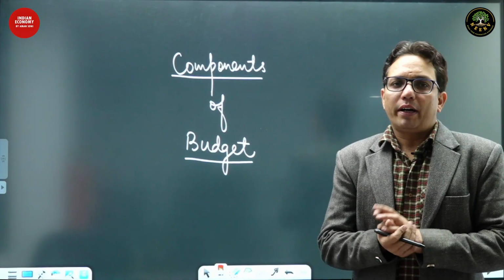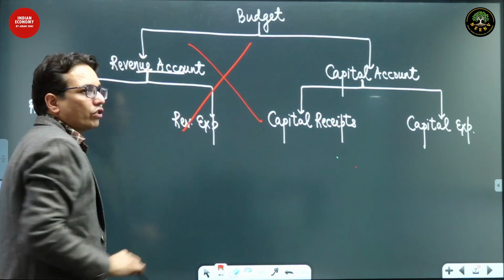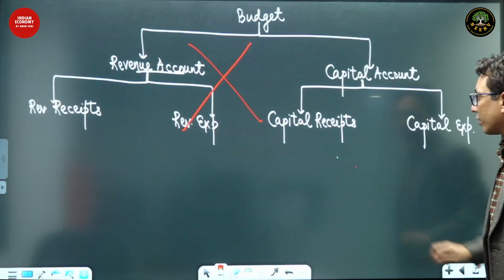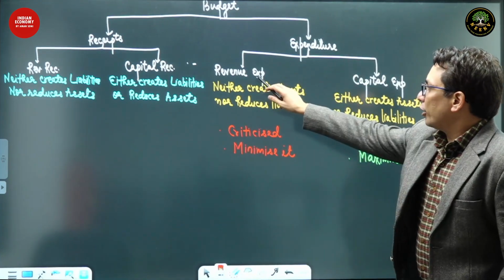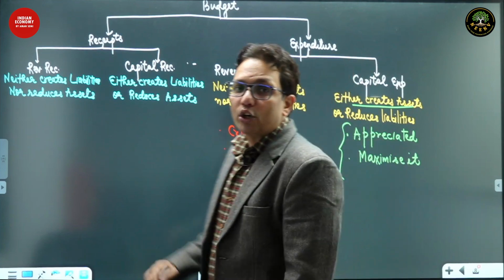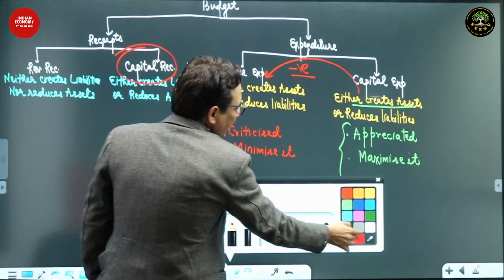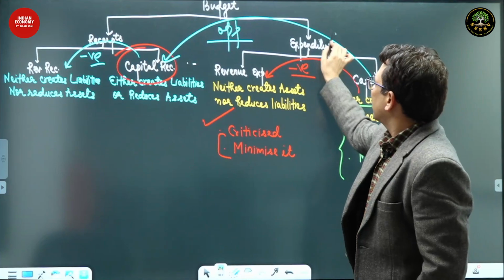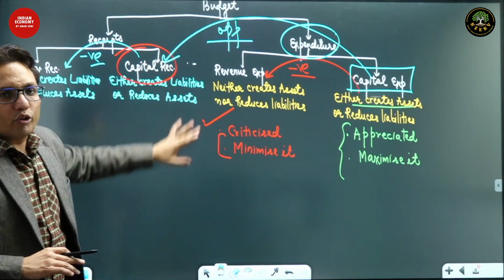Definition of Components of Budget | Budget Series | Part-4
🌟 Welcome to our Budget Series with Aman Soni Sir! 🌟 In this engaging video, Understand Revenue Expenditure, Revenue Receipts, Capital Expenditure, Capital Receipts in detail.